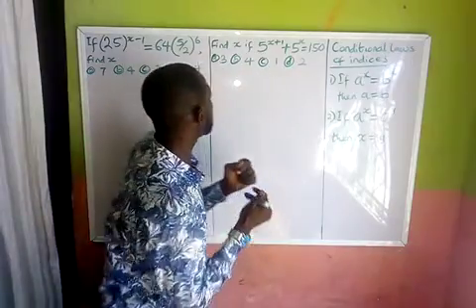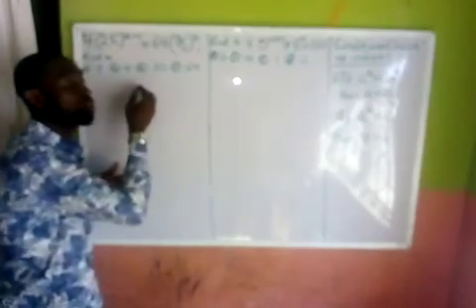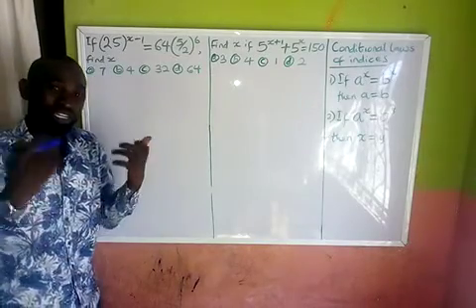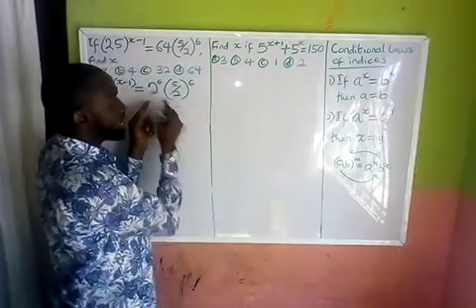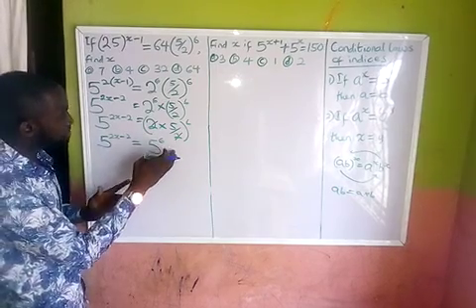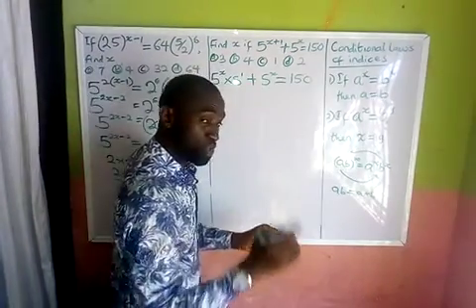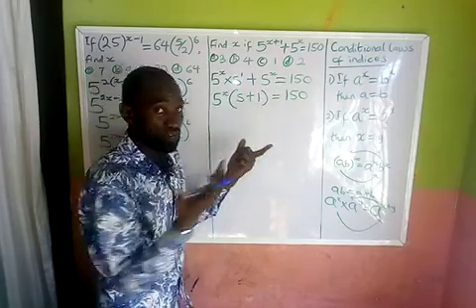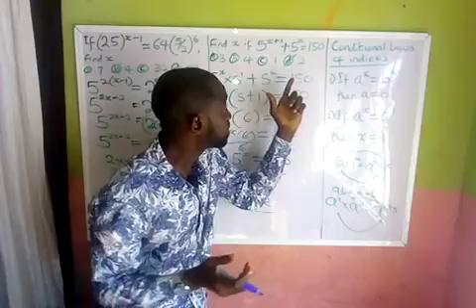Indices using conditional laws | laws of indices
indices. In this amazing indices  video, I will show you how to solve indices questions using conditional laws of indices. This video will be helpful to students preparing for waec , jamb and other govt exams.
The two conditional laws of indices are used to solve questions in indices either by equating the powers when the base are the same or equating the base when the powers are the same. I hope you will love this video?